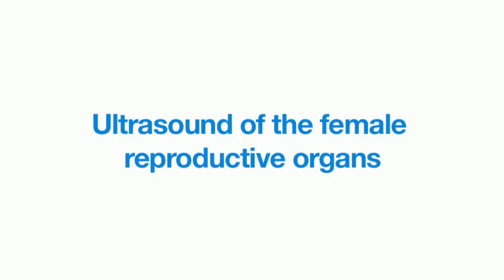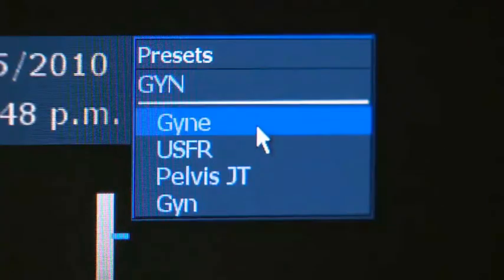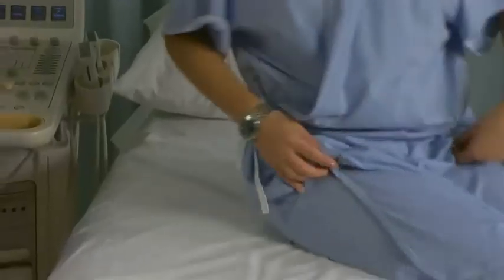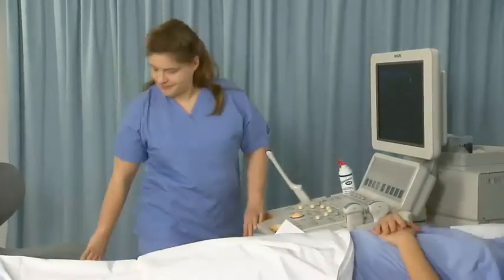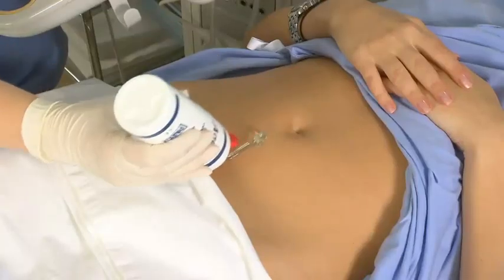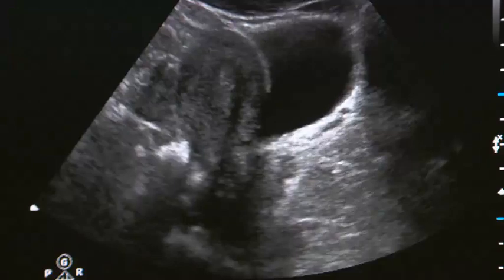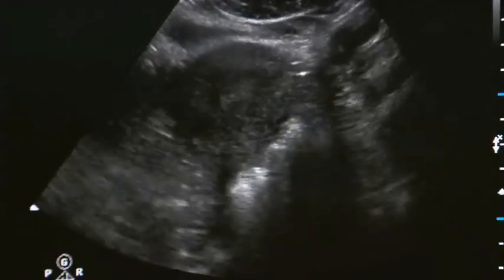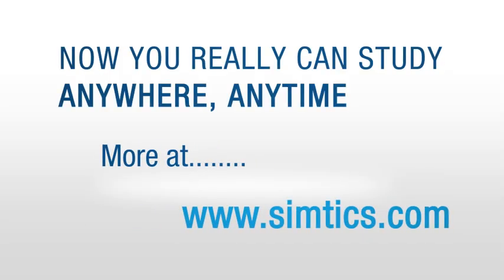Ultrasound Training of the Female Reproductive Organs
This video excerpt covers part of the procedure for ultrasound of the female reproductive organs.

- Describe and demonstrate the protocol for sonographic scanning of the female pelvis, including transabdominal and endovaginal scanning.
- Identify and explain the anatomy and physiology of the female pelvis on diagrams and sonograms.
- Describe and demonstrate Doppler evaluation of the female pelvis, including uterus and ovaries.
- Identify on images, common abnormalities and pathologies of the uterus and adnexa, including fallopian tubes, ovaries, and the appearance and locations of the various types of intrauterine contraceptive devices.
- Describe the sonographic evaluation and follow-up of the infertile patient.
- Describe the interventional and post-operative uses of ultrasound.
- Differentiate the sonographic appearances of the female reproductive organs in relation to the menstrual cycle, the use of contraceptives and hormone replacement, and following chemotherapy.
- Explain the Patient Privacy Rule (HIPAA) and Patient Safety Act.

Keywording: SIMTICS, online learning, medical assisting, dental assisting, radiography, e-learning, medical educators, medical tutorial videos, medical tutorial, Ultrasound Training, Female Reproductive Organs